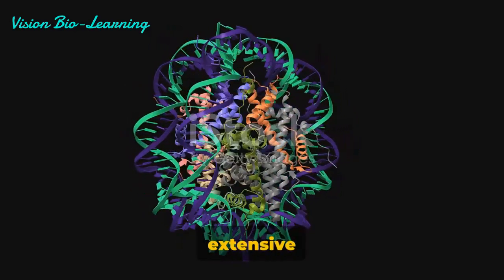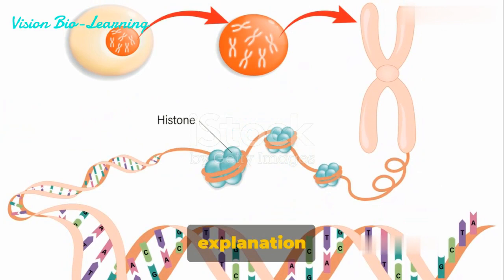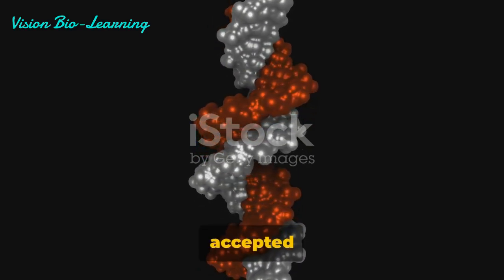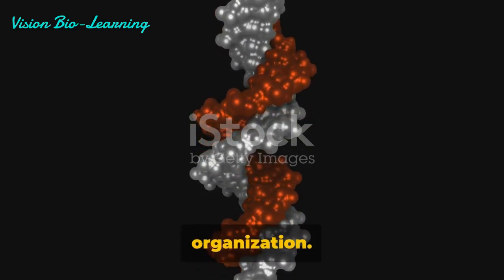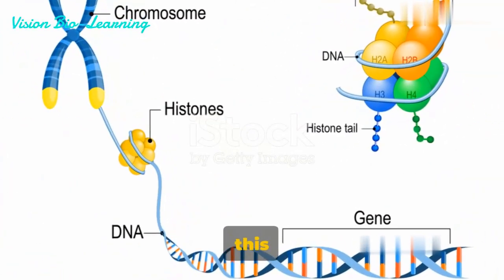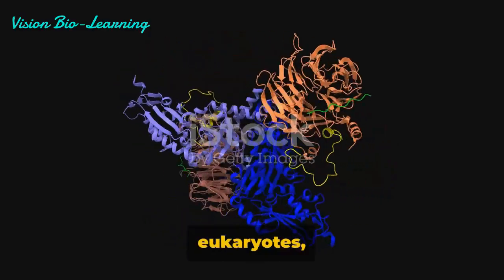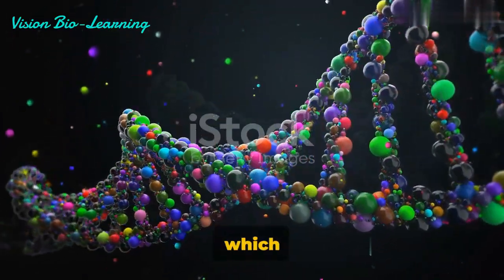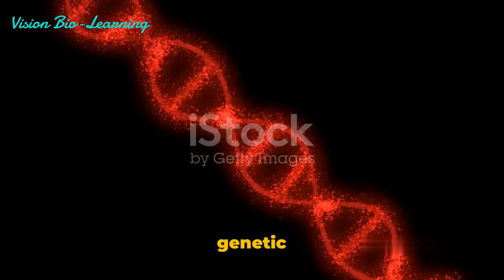The Nucleosome Model of Chromosome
In this captivating video, join us as we delve deep into the fascinating world of the Nucleosome Model of Chromosome. 🧬✨

Understanding DNA organization is key to comprehending the fundamentals of life itself. 🌱🔬 With our expert guidance, we will break down the intricacies of the Nucleosome Model, an essential concept in this field.

Embark on a journey to unravel the complex structure and functions of nucleosomes, the building blocks of chromosomes. 🧱💡 Explore how they contribute to DNA packaging, gene regulation, and overall genome stability.

This video is an absolute must-watch for biology enthusiasts, students, and anyone intrigued by the mysteries of DNA.

Don't miss this chance to deepen your understanding of the Nucleosome Model and unlock the secrets of DNA organization. 🌟🔬